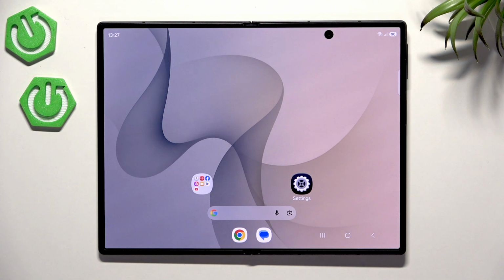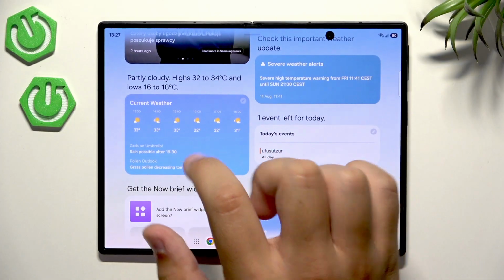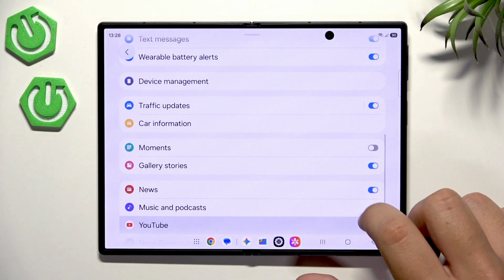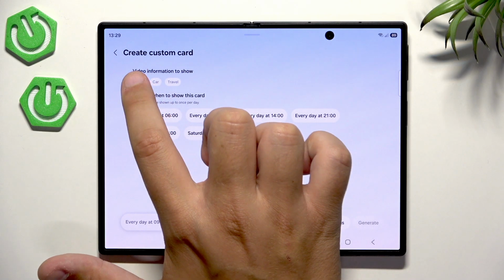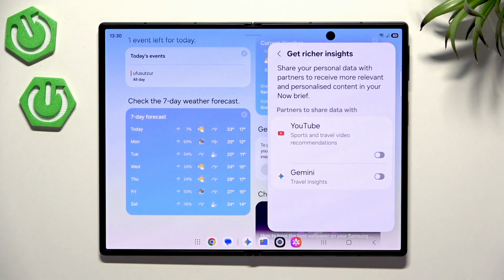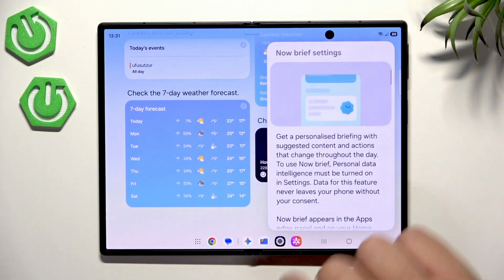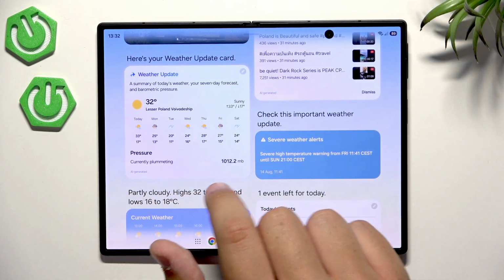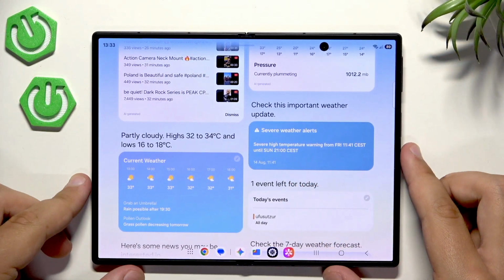SAMSUNG Galaxy Z Fold 8 – How to Setup Now Brief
In this video I show how to set up Now Brief on your SAMSUNG Galaxy Z Fold 8 so you get a personalized briefing that changes throughout the day. You'll open it from the lock screen or Now Bar, click Get Started, and choose subjects like Weather, Health, or Videos. Then enable YouTube in settings, select an account, and add custom cards for topics such as Tech, Car, Travel, or Game. You can set specific times for AI-generated cards to appear, add the Now Brief widget, and expand it without unlocking your phone.

How to setup Now Brief on SAMSUNG Galaxy Z Fold 8?
How to add custom cards to Now Brief on SAMSUNG Galaxy Z Fold 8?
Can you view Now Brief without unlocking SAMSUNG Galaxy Z Fold 8?

0:00 Choose subjects for Now Brief cards (weather, health, videos)
1:59 Permissions required for Now Brief data access
2:29 Adding multiple items like games or travel to the briefing
3:28 Enable viewing Now Brief without unlocking the screen
4:20 Samsung Health integration for sleep, steps, and food data
4:50 Generating the daily briefing at a specific time (7 AM)
5:58 Display differences between folded and unfolded screen views
6:17 Outro - like, subscribe, and comment